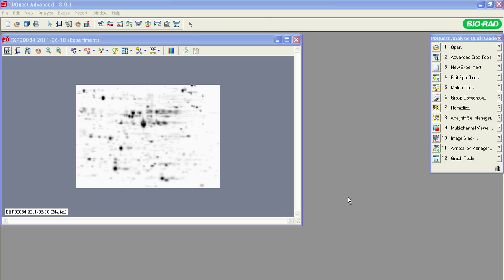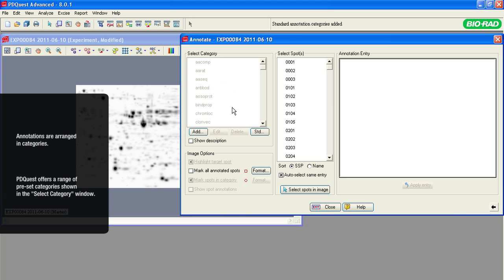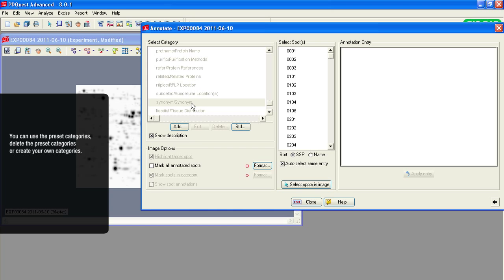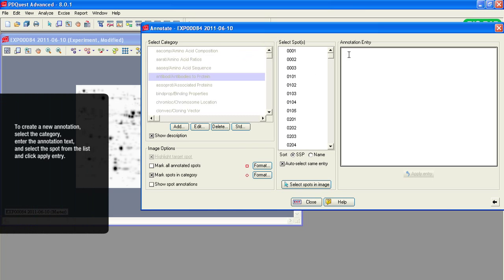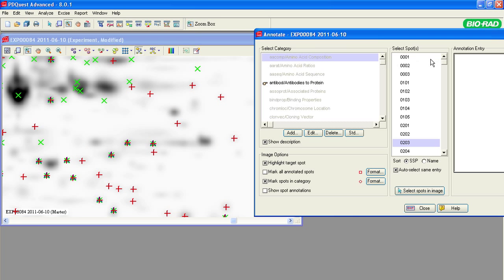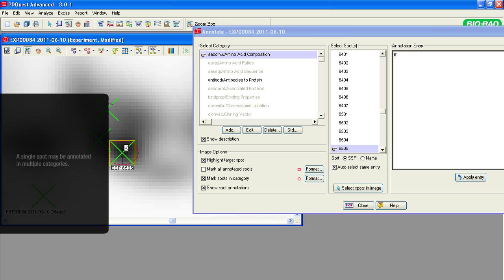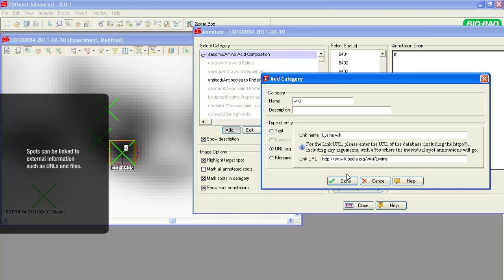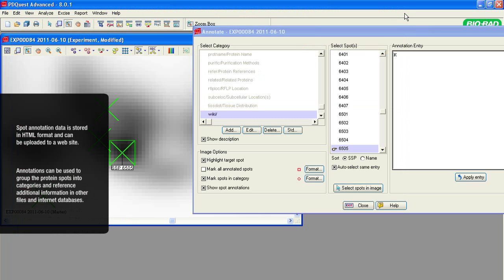PDQuest™ Software Tutorials — Annotations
This tutorial demonstrates how to annotate protein spots on a 2-D electrophoresis gel image in Bio-Rad's PDQuest 2-D analysis software. The narrator shows how to describe and illustrate spots using the Annotation Manager tool.

The user can select from preloaded annotation categories or create custom categories for protein names, amino acid composition, binding characteristics, and other protein properties. Each spot can be labeled in multiple categories including URLs, which store annotation data in HTML format for easy uploading to a website.